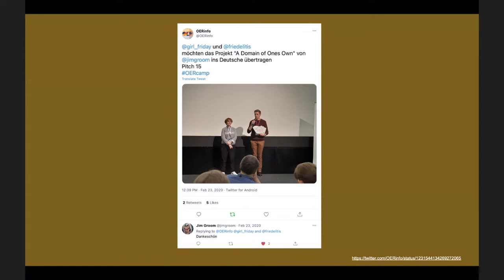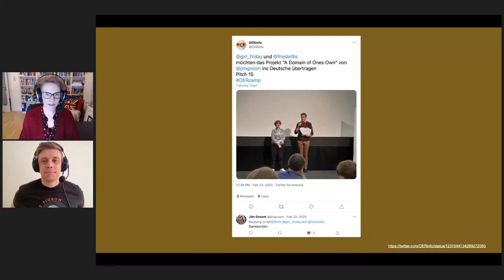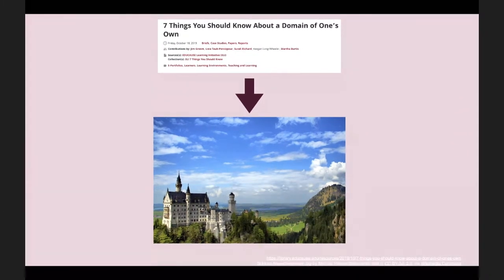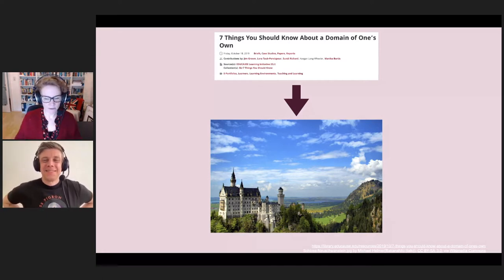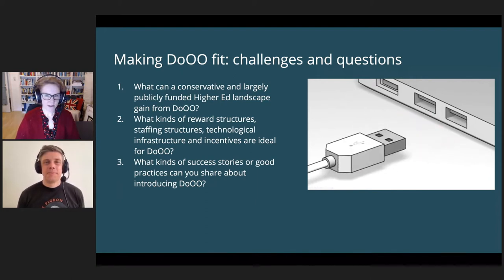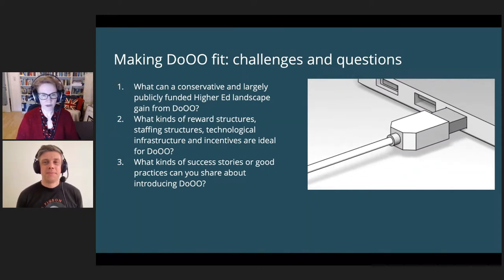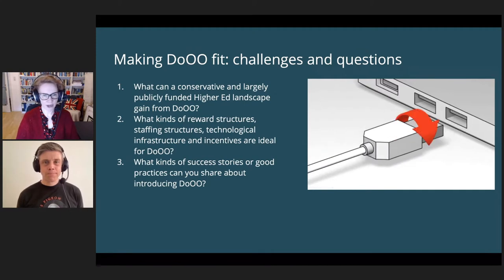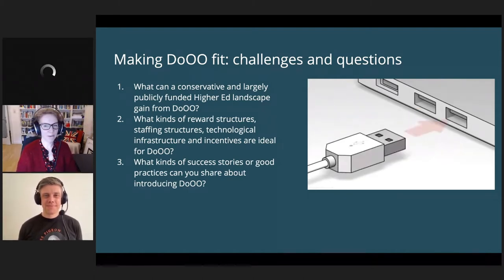Outside their Domain: Introducing German Higher Ed to Domain of One's Own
The concepts and ideas around a Domain of One’s Own (DoOO) are not yet widely known or implemented in Germany. While there is a fairly strong ethos of independence in parts of Germany’s OER and ed-tech communities, DoOO has not gained traction.

In this session, we will present a project that started in February 2020. The project’s aim is to provide easily accessible information about DoOO as well as ready-made materials for those who would like to implement DoOO in their teaching. After basic research, we started by recording podcast conversations that explore DoOO from different angles, covering a student’s perspective as well as technical, didactical and strategic aspects. Based on these conversations, our own experiences with DoOO and available materials, we are developing guidelines and checklists for different stakeholders. The project Domain of One’s Own is funded by the Hamburg University of Applied Sciences (HAW HH) as part of the Hamburg Open Online University (HOOU), a cooperation of several institutions of higher education in Hamburg.